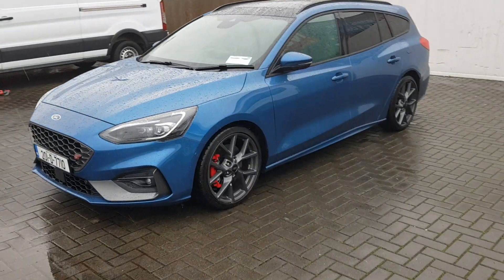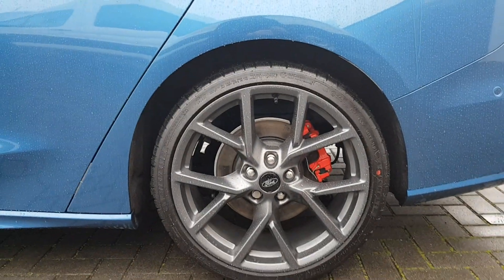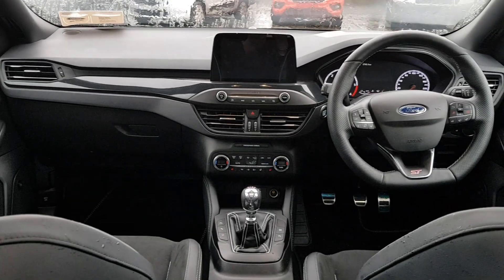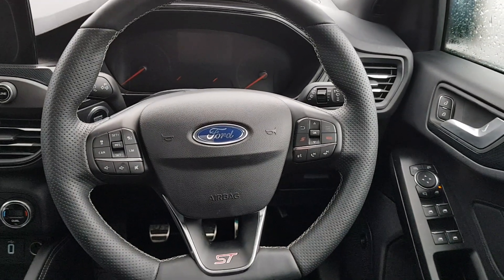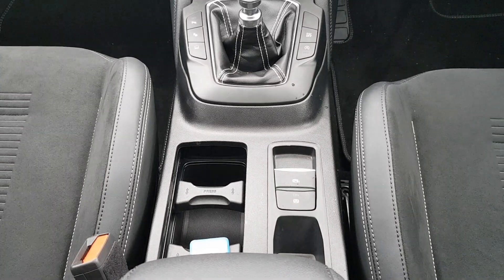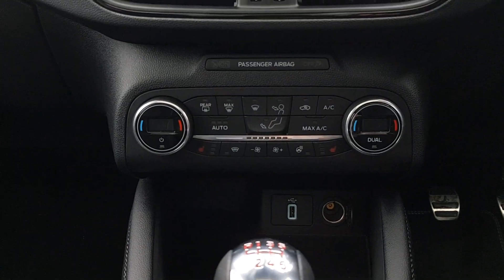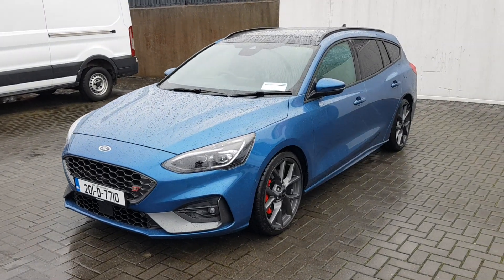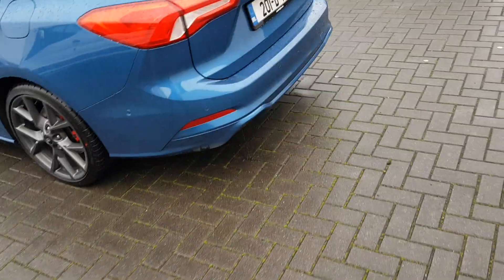201D7710 - 2020 Ford Focus ST-3 5W 2.0TD190 S6.2 M6 44,950